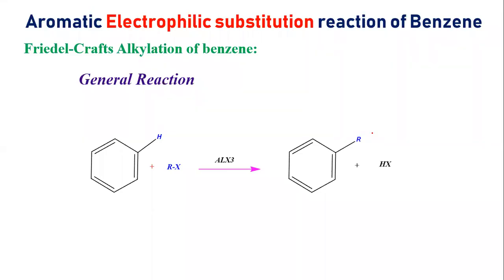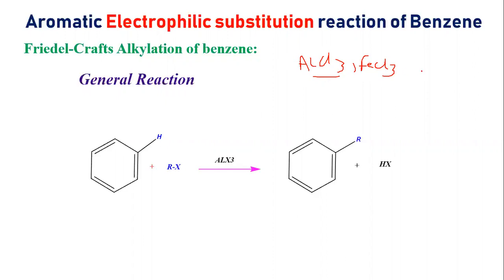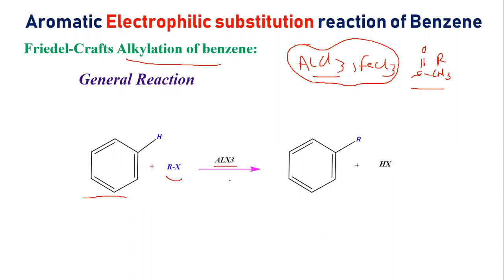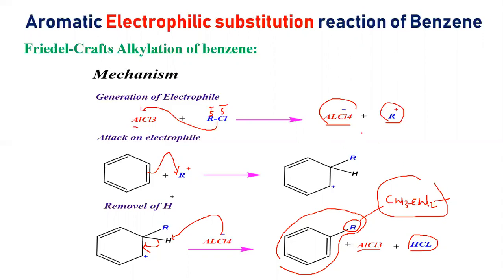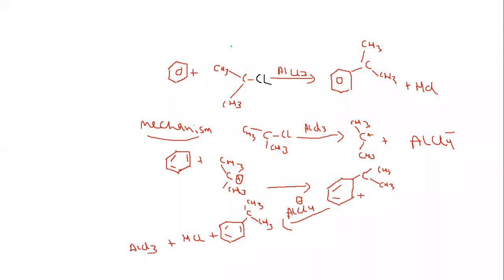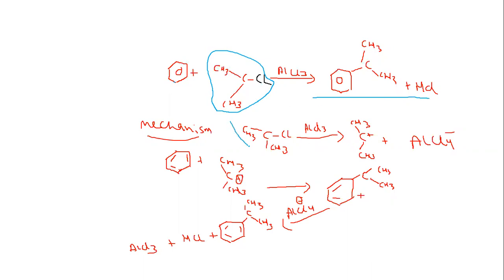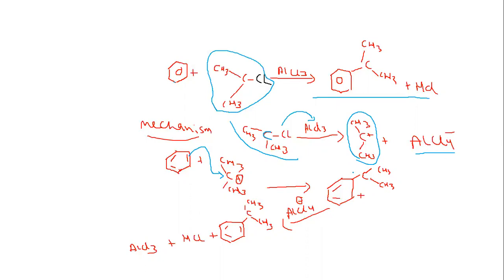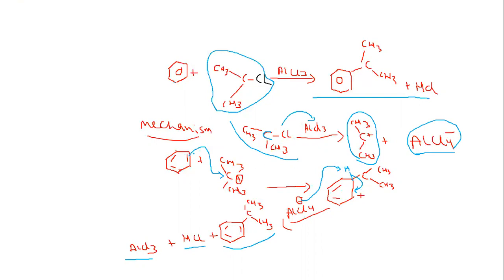Friedel Crafts alkylation of benzene | Aromatic electrophilic substitution reaction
This video is all about aromatic electrophilic substituion of benzene like friedel crafts alkyaltion introduction of alkyl groups on benzene ring.
how to introduce alkyl group on the benzene ring? whats the mechanism ?

nitration of benzene aromatic electrophilic substitution reaction | Organic chemistry | 3D chemistry